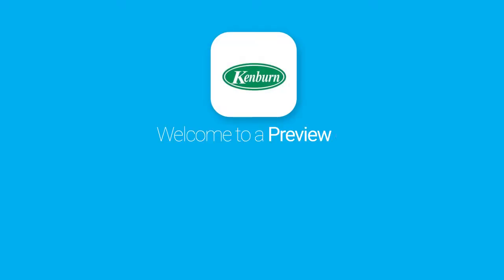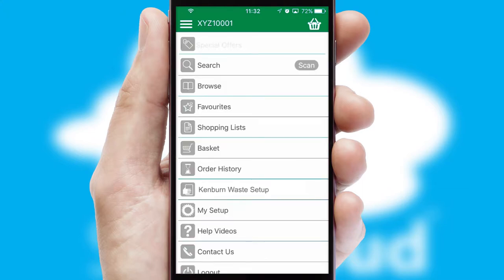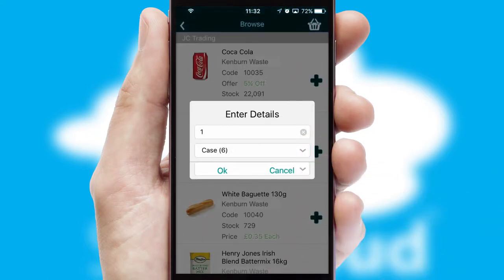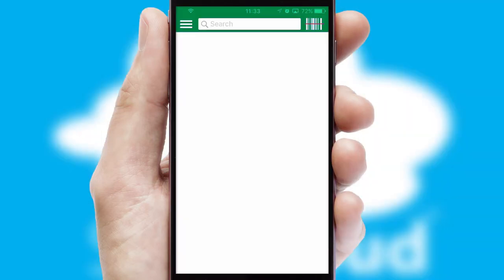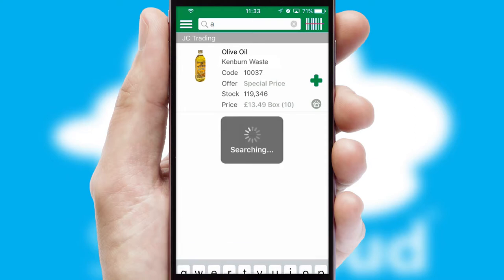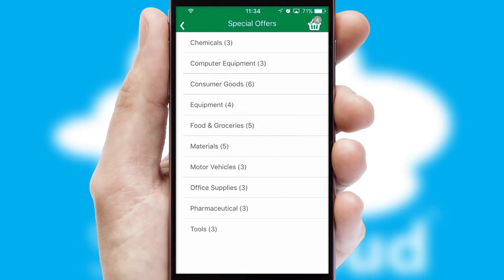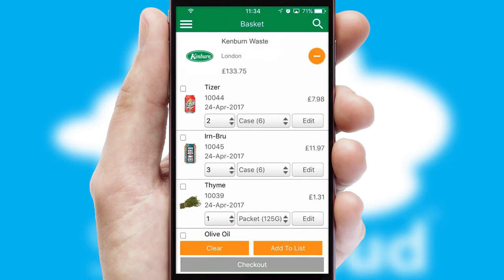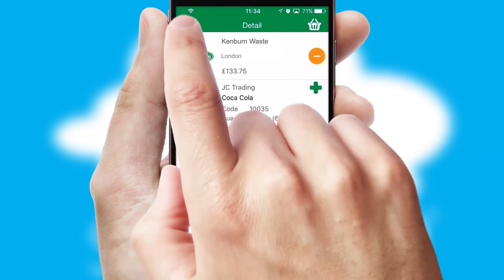Kenburn Waste Management - Mobile App Preview - KEN685W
This is a preview of what a mobile ordering app designed for Kenburn Waste Management and powered by SwiftCloud could look like. This video has been prepared specifically for the team at Kenburn Waste Management and not for general marketing purposes.